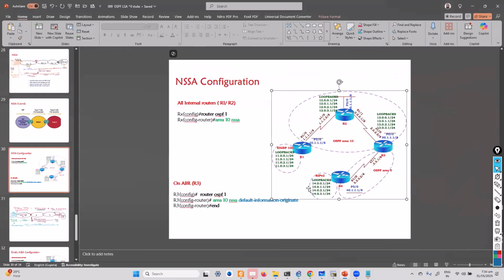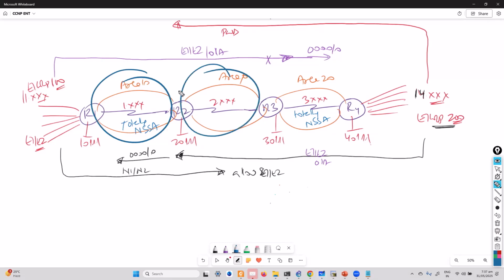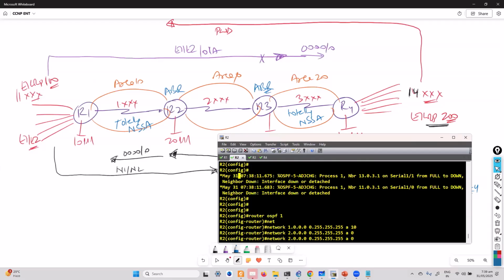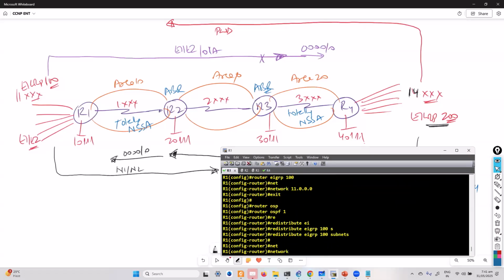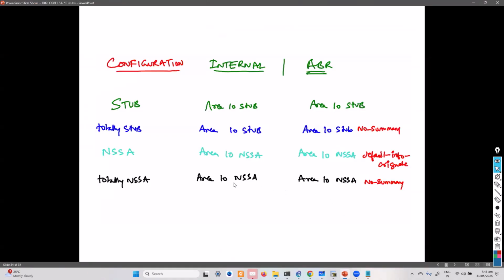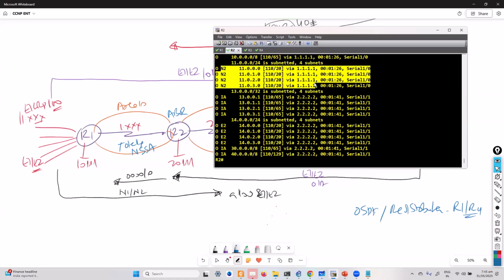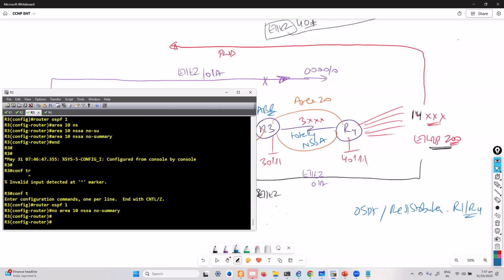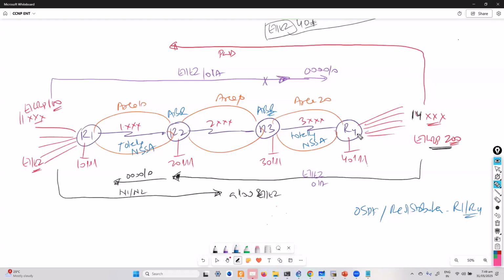OSPF NSSA Both Sides 🔥 Type 7 LSA Translation Deep Dive | CCNP CCIE Masterclass | Sikandar Shaik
🔥 OSPF NSSA Both Sides Configuration — Master Type 7 LSA Translation & ABR Behavior! 🔥

In this video, learn what happens when both sides of an OSPF area are configured as NSSA. Understand Type 7 LSA flooding, ABR translation behavior, default route injection, and real-world design considerations. Complete with Cisco CLI labs and verification commands.

⏱ Timestamps:
00:00 - Introduction to NSSA Both Sides
01:30 - NSSA fundamentals recap
03:00 - Type 7 to Type 5 LSA translation
05:00 - ABR election for translation
07:30 - Configuration labs
10:00 - Verification & troubleshooting

📌 Key Topics Covered:
✅ OSPF NSSA Area behavior
✅ Type 7 LSA flooding & translation
✅ ABR translator election
✅ NSSA default route injection
✅ CCNP & CCIE Enterprise exam concepts